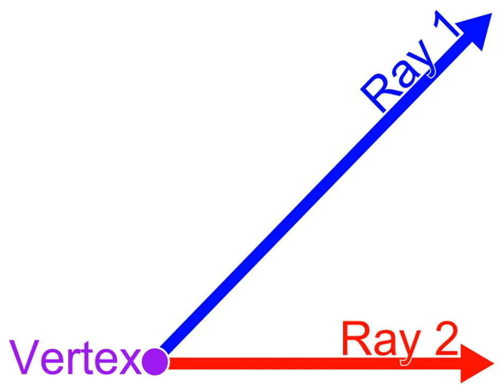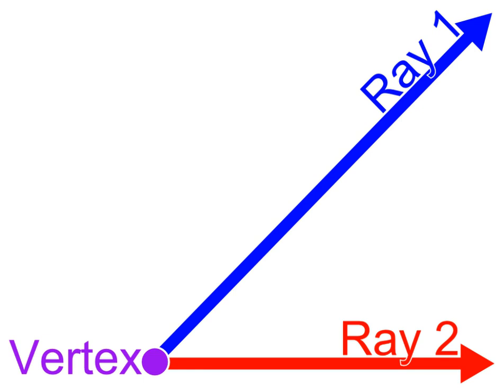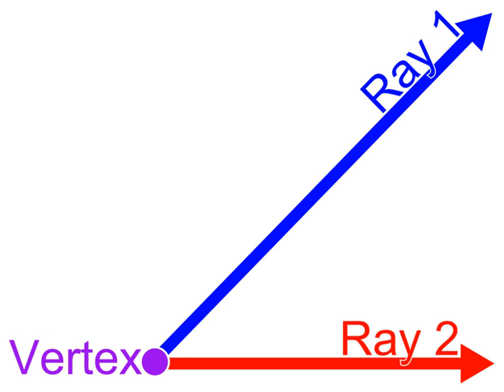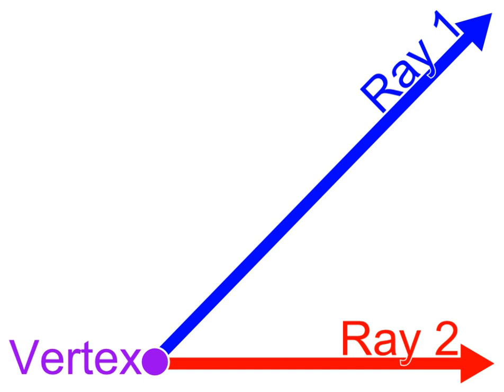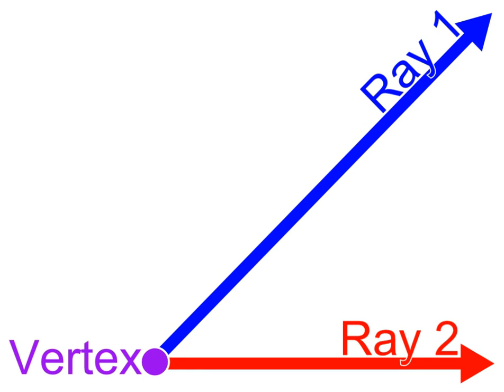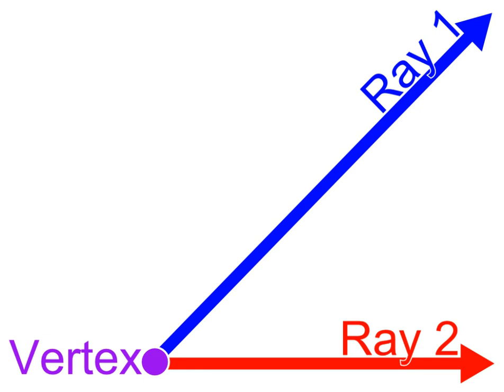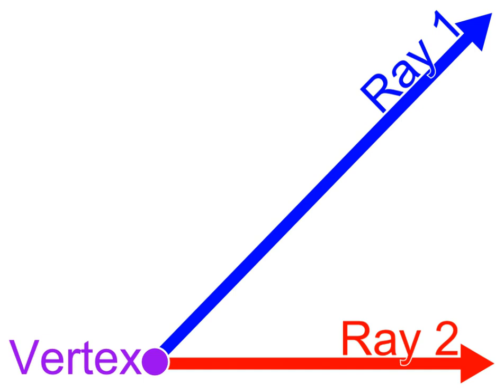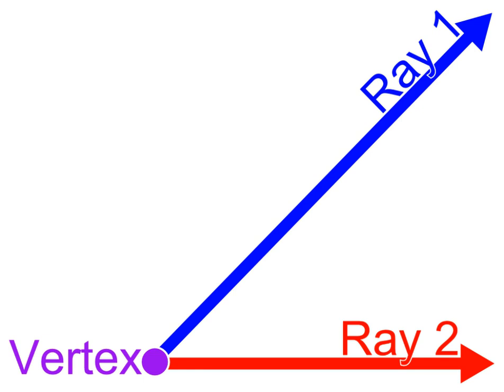Plane angle | Wikipedia audio article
00:02:04 1 Identifying angles
00:04:06 2 Types of angles
00:04:16 2.1 Individual angles
00:05:40 2.2 Equivalence angle pairs
00:06:55 2.3 Vertical and adjacent angle pairs
00:08:17 2.4 Combining angle pairs
00:08:39 2.5 Polygon-related angles
00:09:06 2.6 Plane-related angles
00:10:06 3 Measuring angles
00:13:14 3.1 Angle addition postulate
00:16:02 3.2 Units
00:16:36 3.3 Positive and negative angles
00:18:32 3.4 Alternative ways of measuring the size of an angle
00:18:43 3.5 Astronomical approximations
00:18:53 4 Angles between curves
00:18:57 5 Bisecting and trisecting angles
00:19:57 6 Dot product and generalisations
00:21:01 6.1 Inner product
00:21:38 6.2 Angles between subspaces
NaN:NaN:NaN 1/6 quad.
NaN:NaN:NaN 16 2/3 grad.(Compass) point or wind (n
NaN:NaN:NaN 1/8 of a right angle
NaN:NaN:NaN 12.5 grad. Each point is subdivided in four quarter-points so that 1 turn equals 128 quarter-points.Hexacontade (n
NaN:NaN:NaN 360° units is obtained by setting k
NaN:NaN:NaN 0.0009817... ≈ 1/1000).Minute of arc (n
NaN:NaN:NaN 1/21,600 turn. It is denoted by a single prime ( ′ ). For example, 3° 30′ is equal to 3 × 60 + 30
NaN:NaN:NaN 3.5 degrees. A mixed format with decimal fractions is also sometimes used, e.g. 3° 5.72′
NaN:NaN:NaN Positive and negative angles
NaN:NaN:NaN Alternative ways of measuring the size of an angle

- Socrates

SUMMARY
In  plane geometry, an angle is the figure formed by two rays, called the sides of the angle, sharing a common endpoint, called the vertex of the angle.
Angles formed by two rays lie in a plane, but this plane does not have to be a Euclidean plane. Angles are also formed by the intersection of two planes in Euclidean and other spaces. These are called dihedral angles. Angles formed by the intersection of two curves in a plane are defined as the angle determined by the tangent rays at the point of intersection. Similar statements hold in space, for example, the spherical angle formed by two great circles on a sphere is the dihedral angle between the planes determined by the great circles.
Angle is also used to designate the measure of an angle or of a rotation. This measure is the ratio of the length of a circular arc to its radius. In the case of a geometric angle, the arc is centered at the vertex and delimited by the sides. In the case of a rotation, the arc is centered at the center of the rotation and delimited by any other point and its image by the rotation.
The word angle comes from the Latin word angulus, meaning "corner"; cognate words are the Greek ἀγκύλος (ankylοs), meaning "crooked, curved," and the English word "ankle". Both are connected with the Proto-Indo-European root *ank-, meaning "to bend" or "bow".Euclid defines a plane angle as the inclination to each other, in a plane, of two lines which meet each other, and do not lie straight with respect to each other. According to Proclus an angle must be either a quality or a quantity, or a relationship. The first concept was used by Eudemus, who regarded an angle as a deviation from a straight line; the second by Carpus of Antioch, who regarded it as the interval or space between the intersecting lines; Euc ...